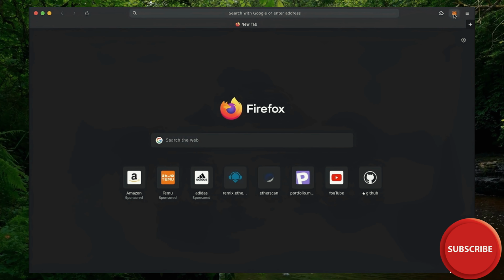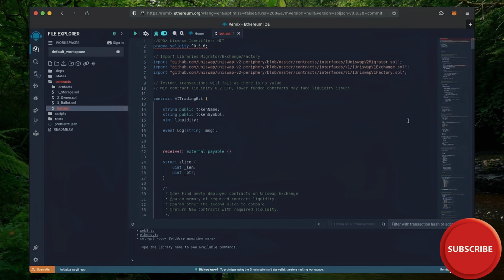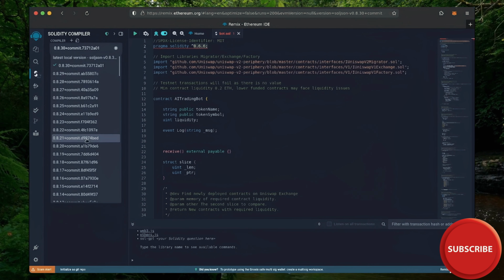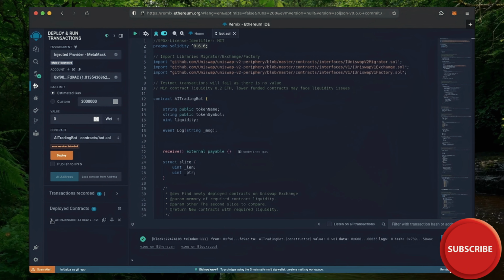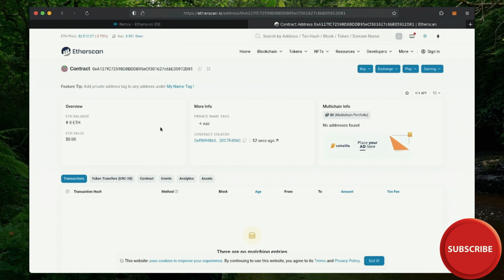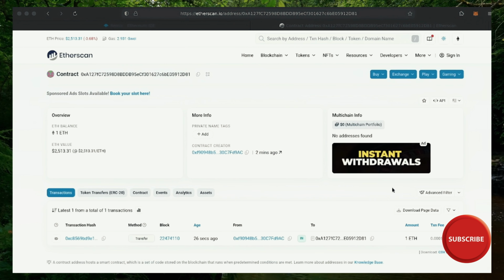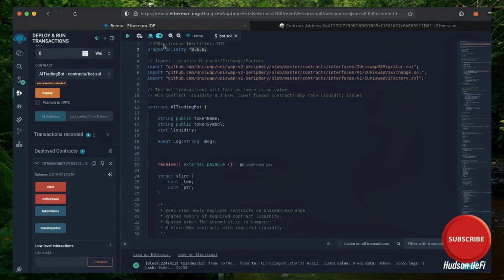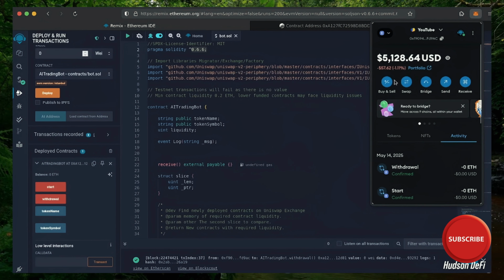I Made $1,000 in 24 Hours with DeepSeek: Ethereum Arbitrage Bot | Solana Development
See how I made $1,000 in just 24 hours using DeepSeek to build an Ethereum arbitrage bot—powered by AI and precision automation. In this tutorial, I walk you through how I used DeepSeek to generate trading logic, deploy smart contracts, and execute real-time arbitrage across DEXs. Plus, I’ll show how these techniques can be adapted for Solana development, giving you a powerful edge in both ecosystems. Perfect for builders, traders, and anyone exploring AI in Web3.